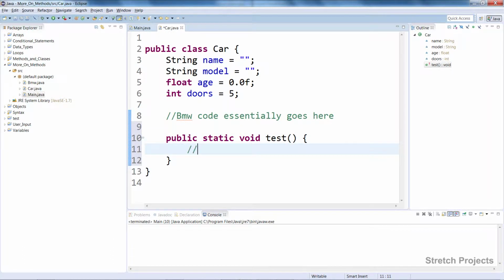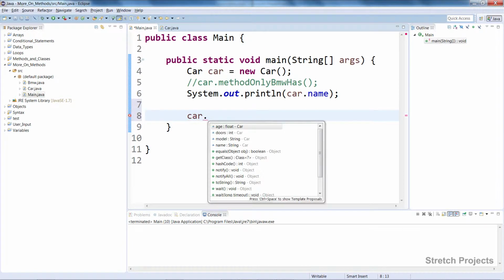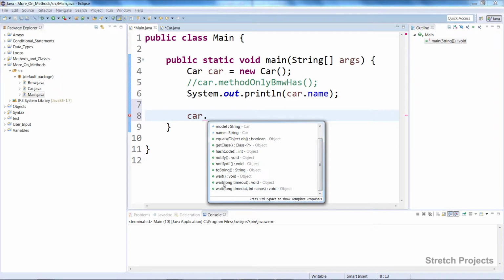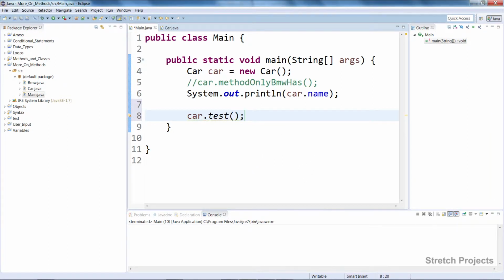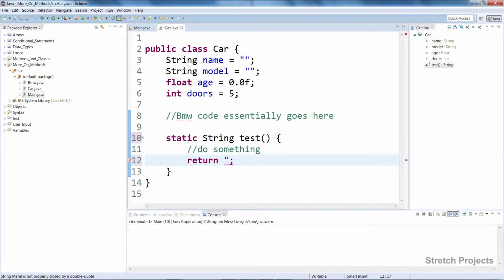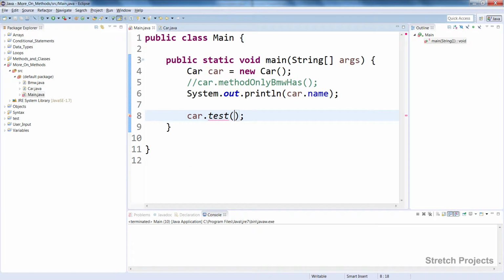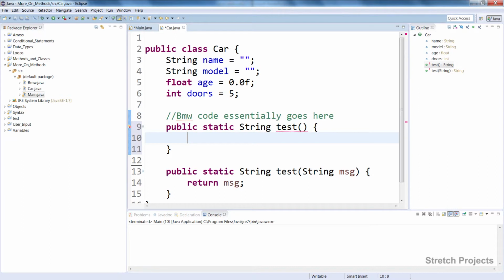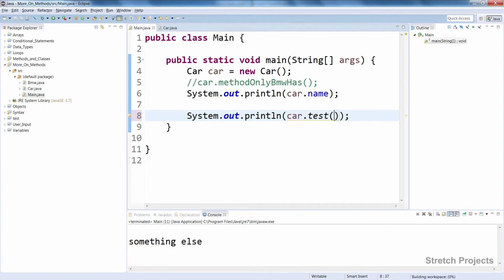Learn Java: 13 Tutorial: More on methods